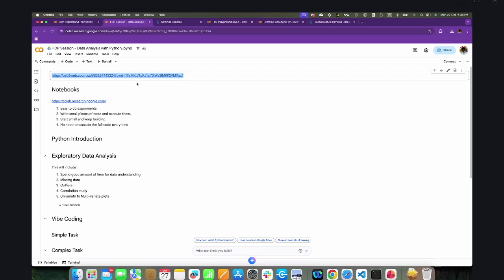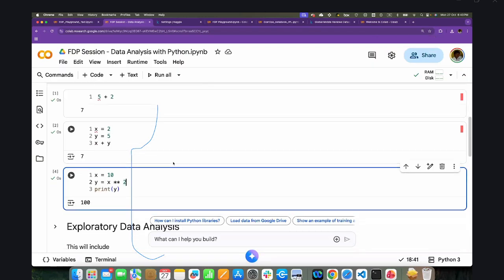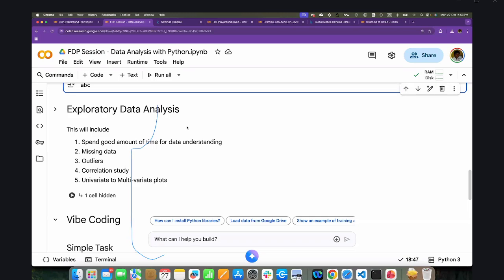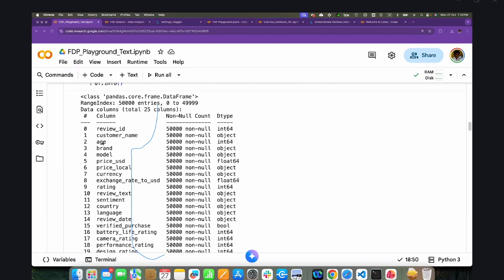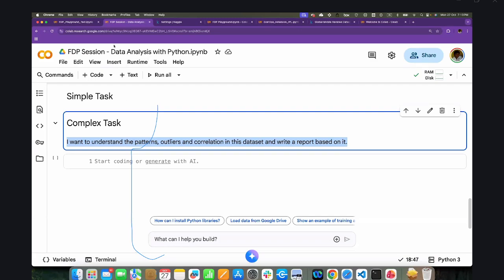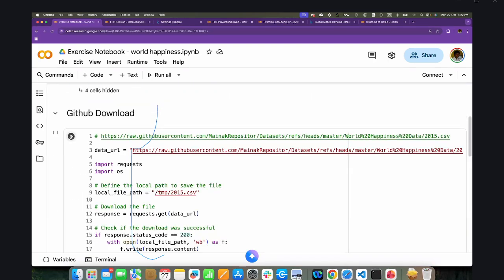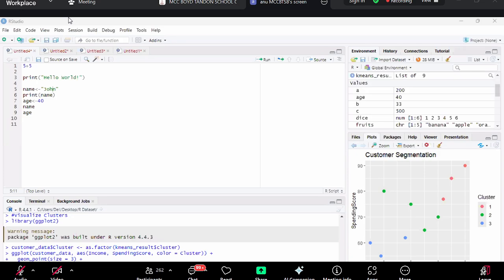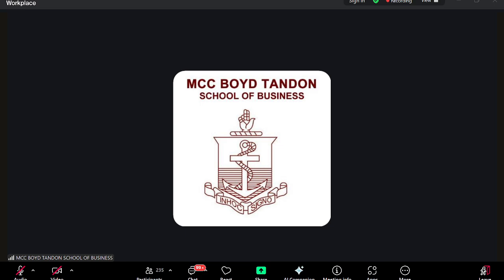Mastering Basic Python for Healthcare AI: A Beginner’s Guide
Unlock the power of Python in transforming healthcare with this beginner-friendly introduction to AI applications. In this video, you’ll learn how Python is used to analyze medical data, automate healthcare workflows, and build AI models that support smarter decision-making. Perfect for beginners, we’ll cover:

Essential Python basics for healthcare professionals and data enthusiasts

Practical examples using patient data, medical imaging, and predictive analytics

How Python libraries like NumPy, Pandas, and Scikit-learn drive healthcare innovations

Whether you're a medical student, data analyst, or AI enthusiast, this tutorial gives you the foundation to start applying coding skills in real-world healthcare scenarios.